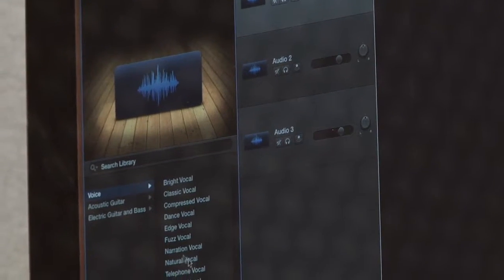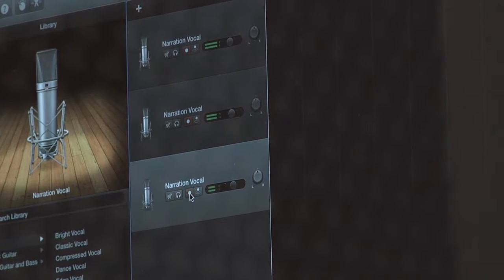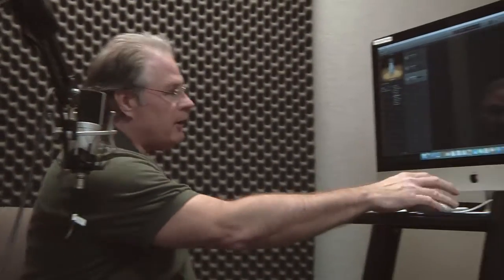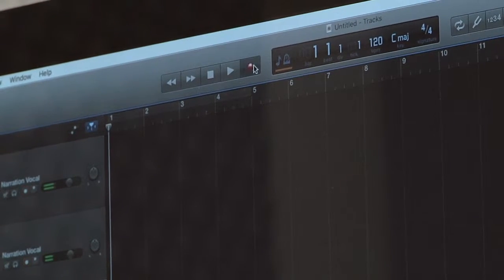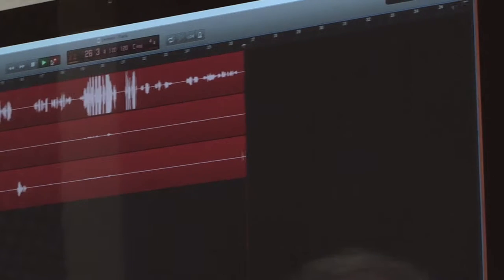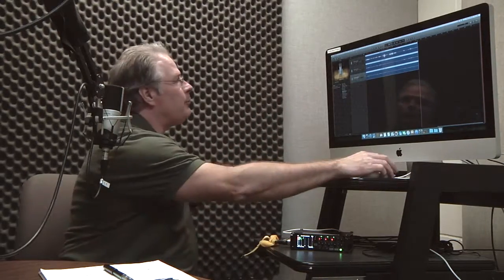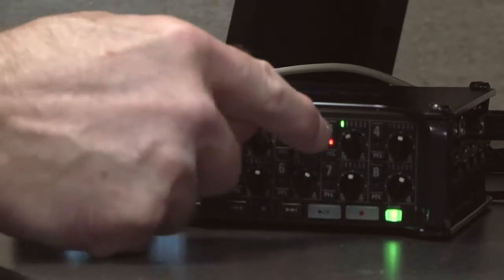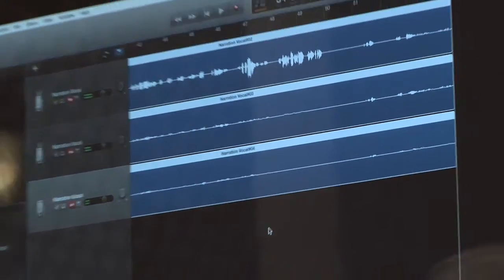MEP Audio Studio Recording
Get those Podcasts ready! Mike's Epic Podcast moves to the VCT Audio Recording Studio. In this episode Mike explains how to use the Zoom F8 Field Recorder as an interface to GarageBand.